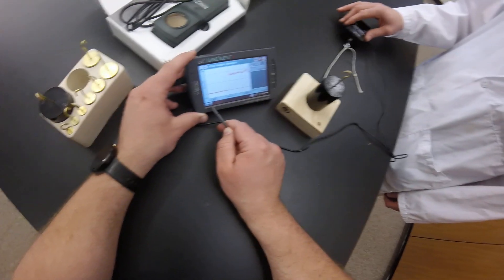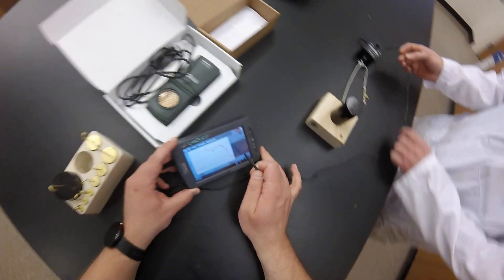Static and Kinetic Friction Lab 11 University Physics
11 University physics lab on kinetic and static friction with some problem solving due to bad data . . . nothing but fun (phun)